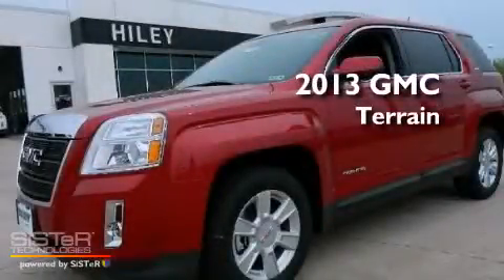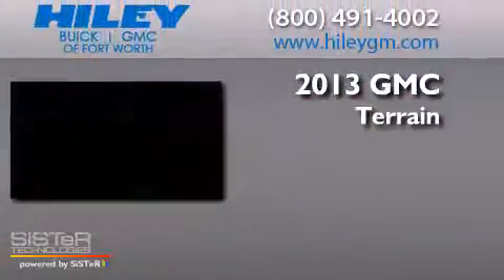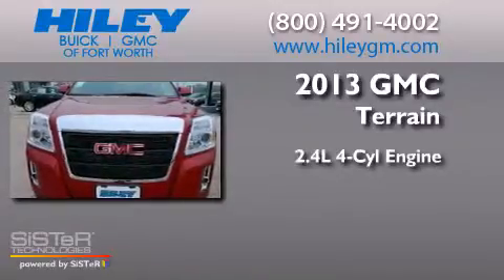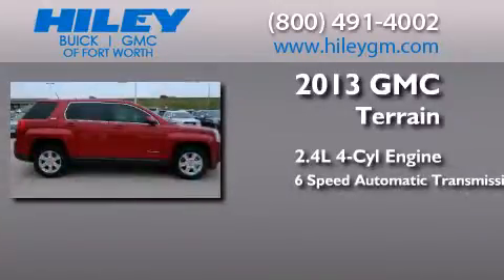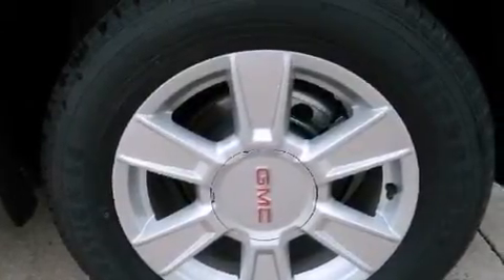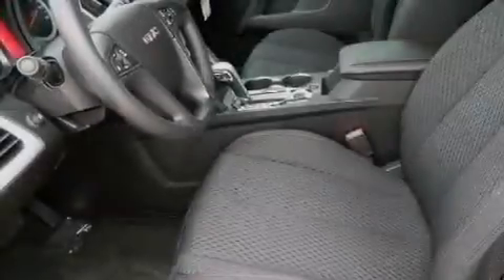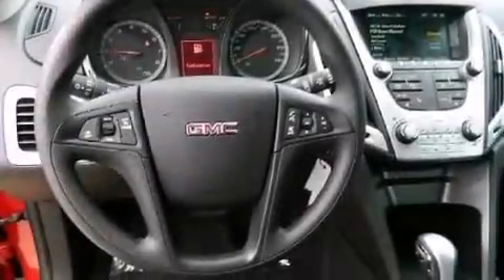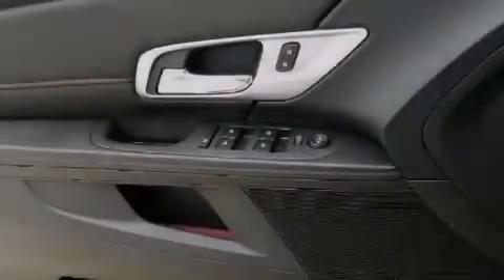2013 GMC Terrain Fort Worth TX 76116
We have been honored to serve the Fort Worth TX area , we promise that your experience at our dealership will exceed your expectations ! Year : 2013 Make : GMC Model : Terrain Engine : Gas/Ethanol I4 2.4L/145 Trans . : Automatic Exterior : Crystal Red Tintcoat Miles : 1 Interior : Jet Black Cloth Stock : G4557 Hiley Fort Worth Buick GMC, Subaru W Loop 820 S Fort Worth , TX 76116